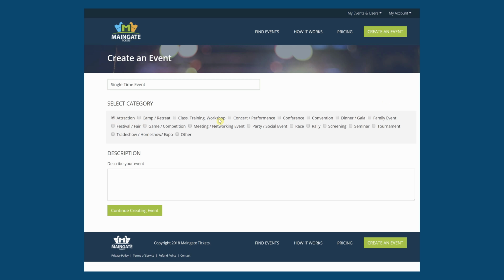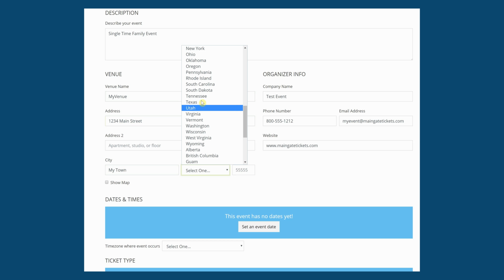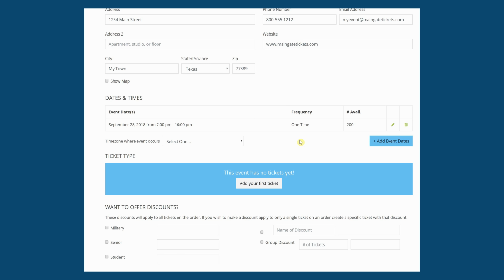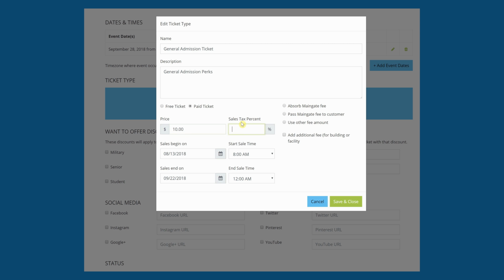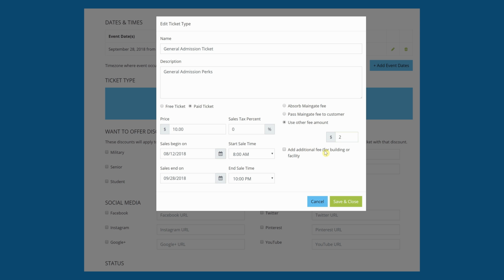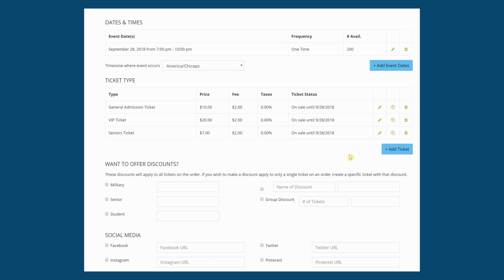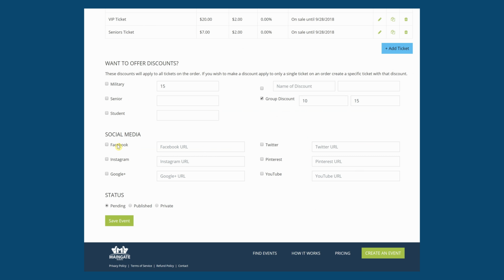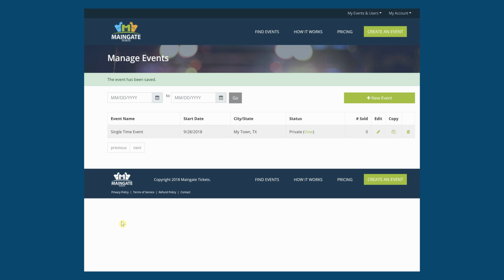MainGate - Creating a Single Day Event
Here we explain how to create a single one time or one day event.